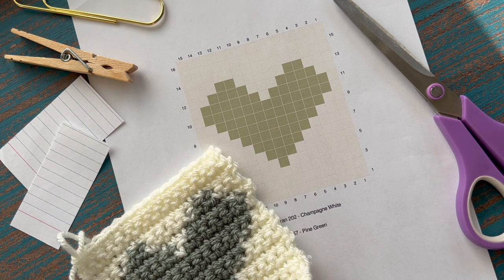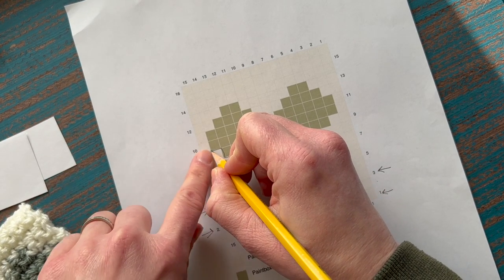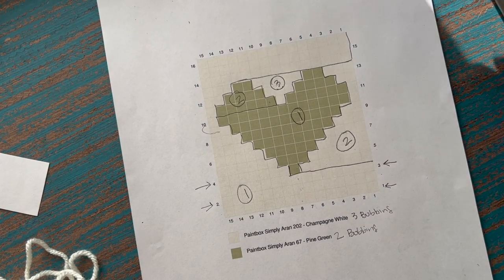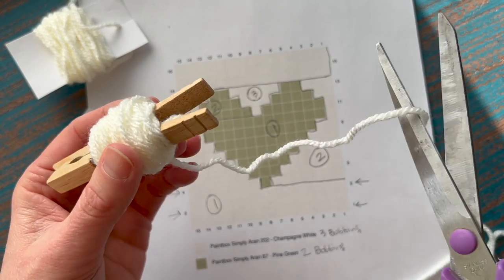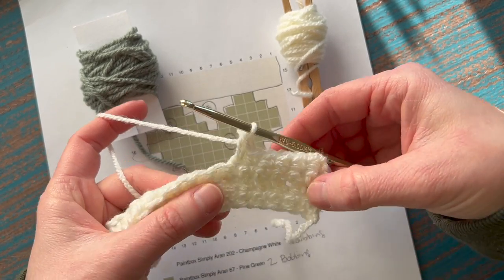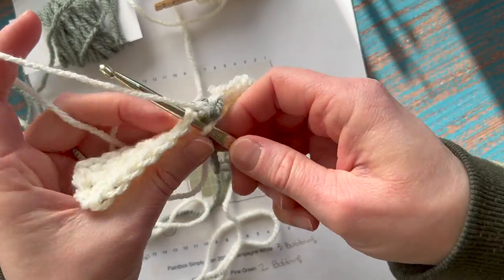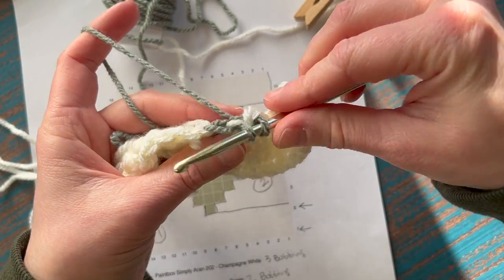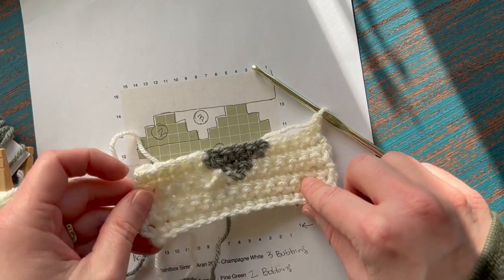Beginner Intarsia Crochet Tutorial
This tutorial covers everything you need to know about Intarsia Crochet, or crocheting with colors to make a picture. There is a free colorwork chart on the High Desert Yarn Blog.

More Places to Find High Desert Yarn